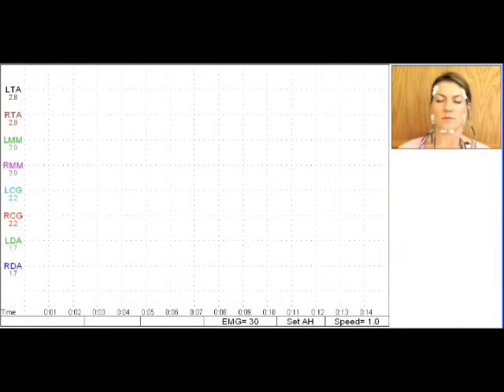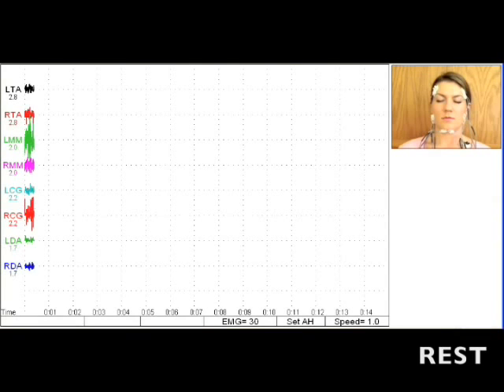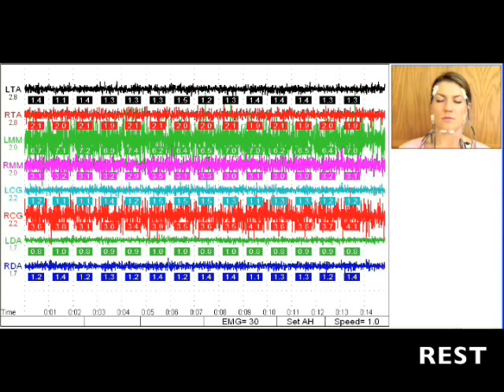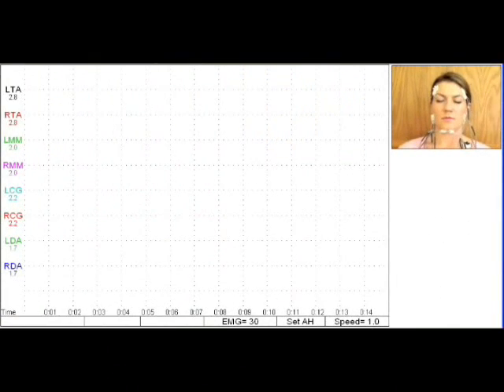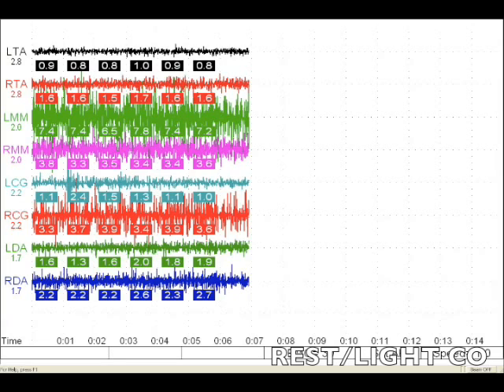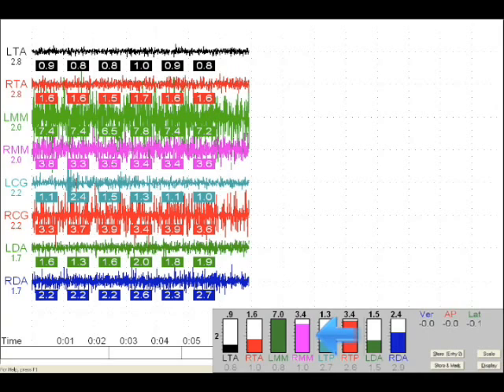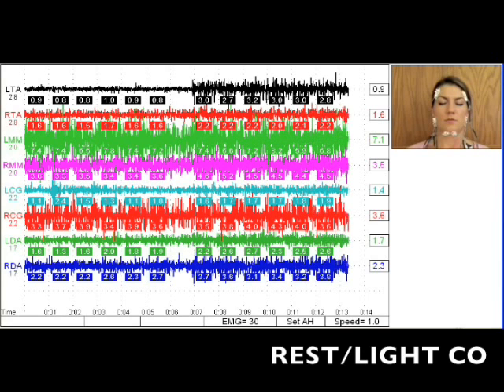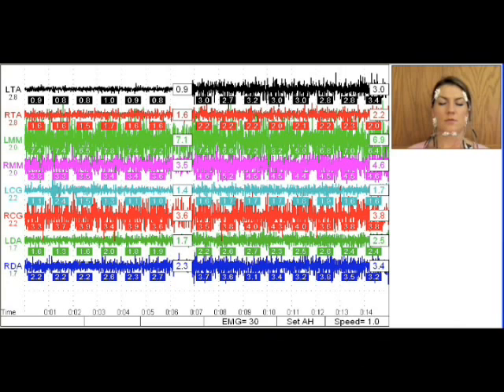scan 9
Myotronics EMG Pre-TENS muscle activity.